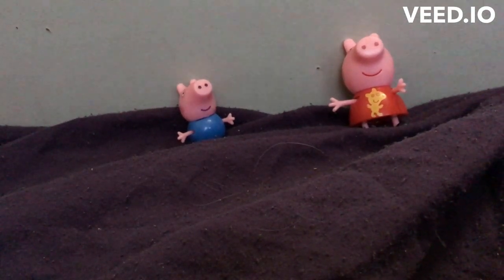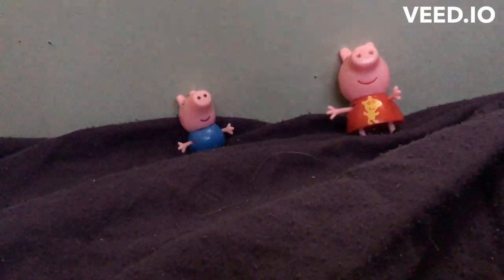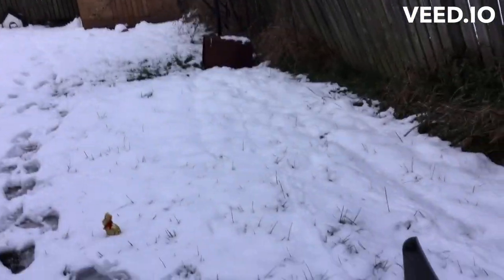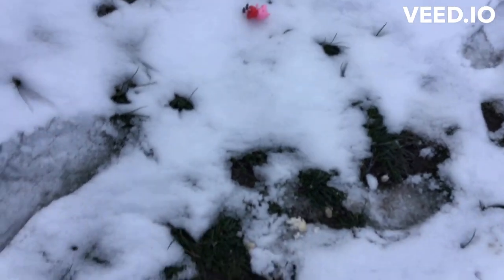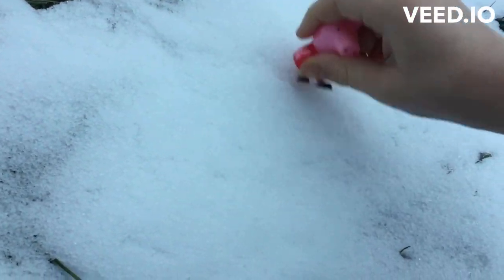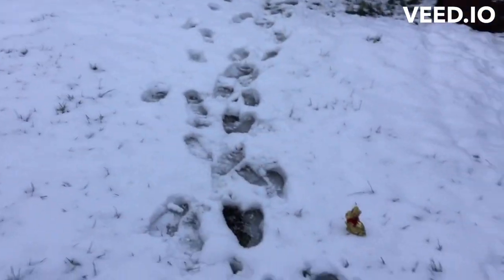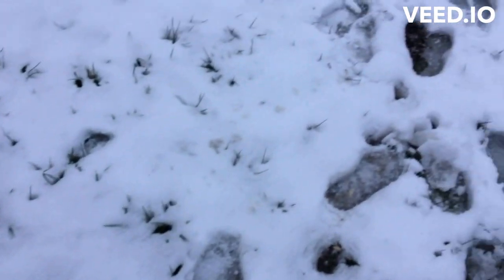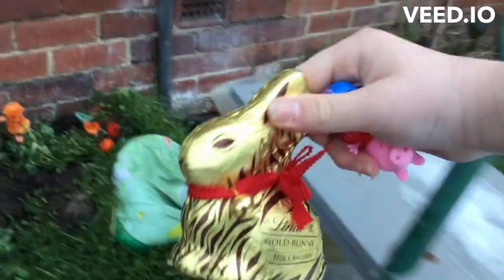peppa pig finding easter bunny outside!